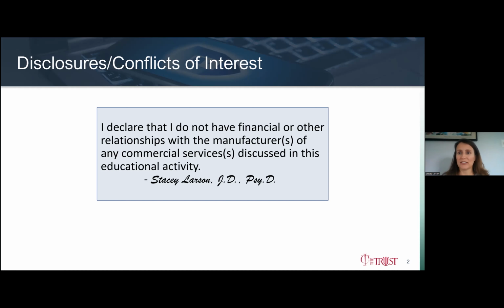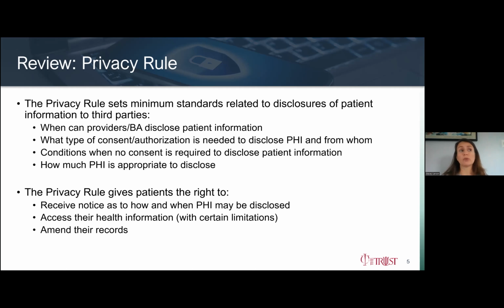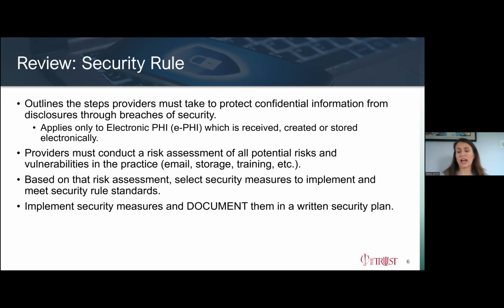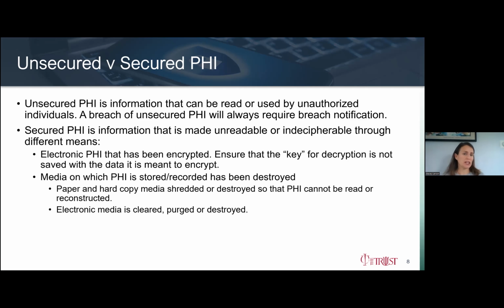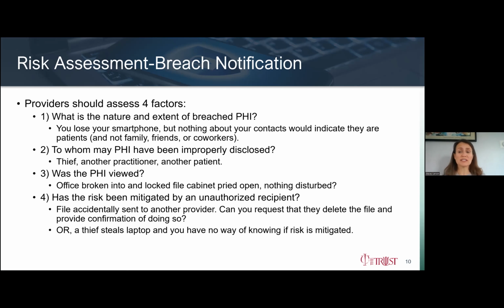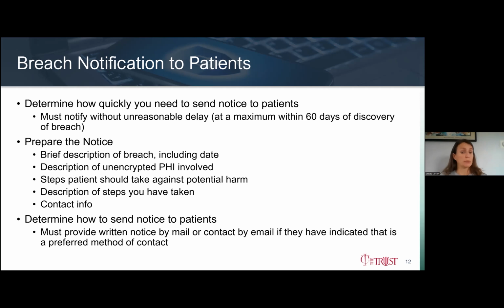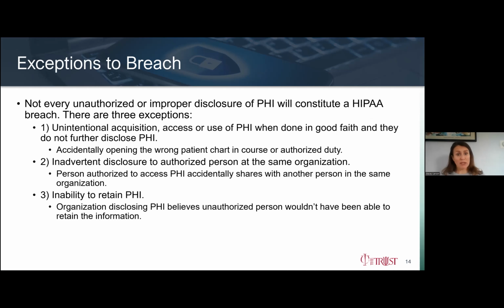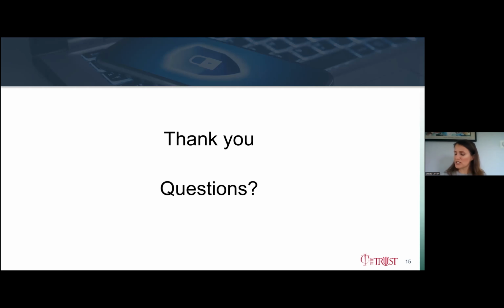HIPAA Breach Notification Rule